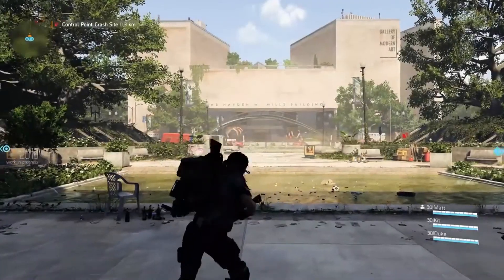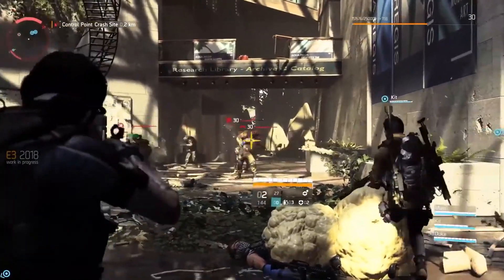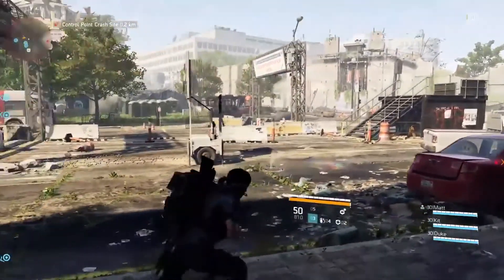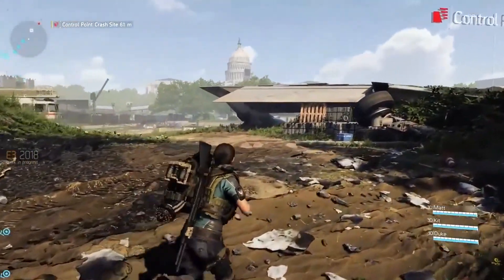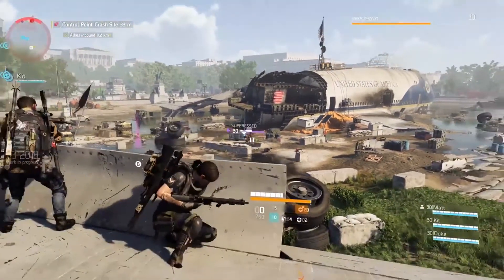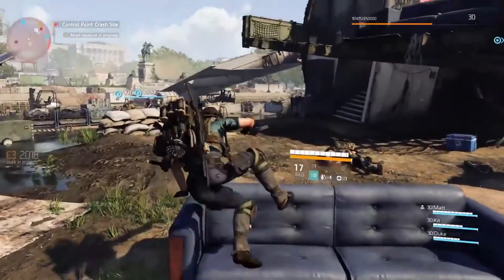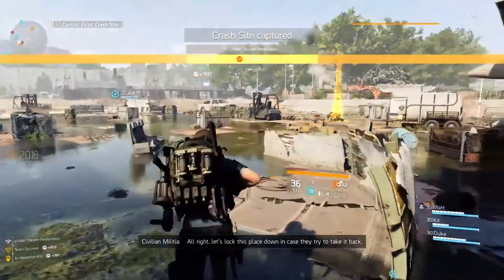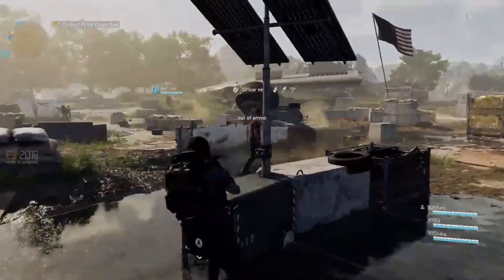The Division 2 Official Game Play | New Fractions, New Weapons, And New Special abilitys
Ay what it do homie😀. welcome to my CHANEL. And i hope you enjoy yourself and stay how ever long you like, BUT! while you are hear just remember there are FIVE RULES that you must OBEY no 🚫EXCEPTIONS🚫. And you can find them down at the bottom⬇⬇. Now that we got that out of the way this is a fun and dope chill spot to come out and HANG OUT!! and see ya boy RAGE!!!😡 on just about any game that piss me off. LOL but beside that i just like to have fun so i hope you enjoy yourself and VIBE OUT.💯💯

➡SNAP:TWENTY1REASON2

RULES:
✔1.NO RACISM
✔2.RESPECT EVERYONE
✔3.NO SPAMMING
✔4.BE KIND
💯5.TURN UP IN THIS BI@H